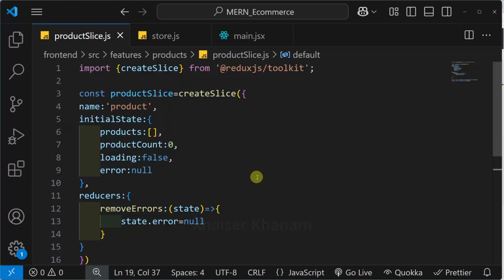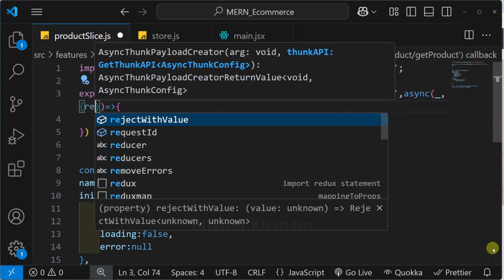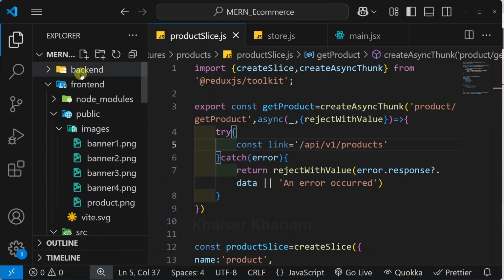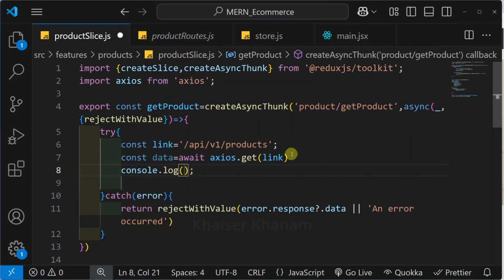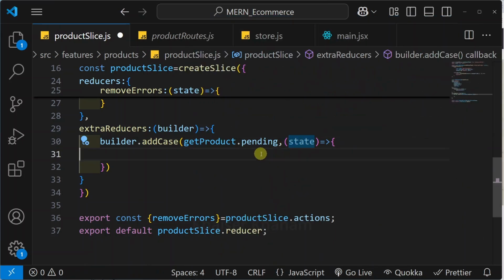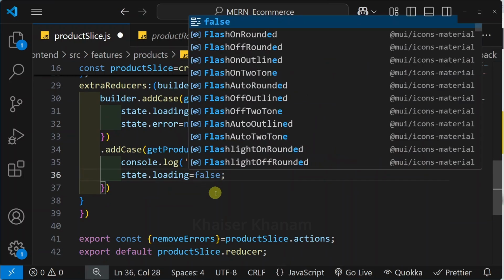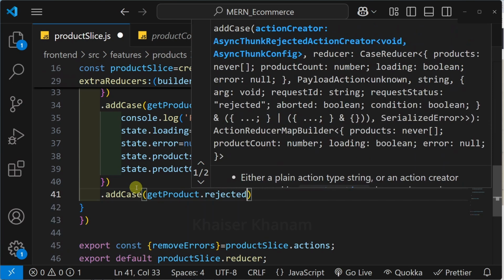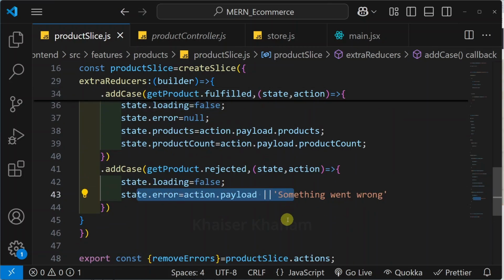MERN Stack E-Commerce Project #69: Fetch Product Data using API - createAsyncThunk